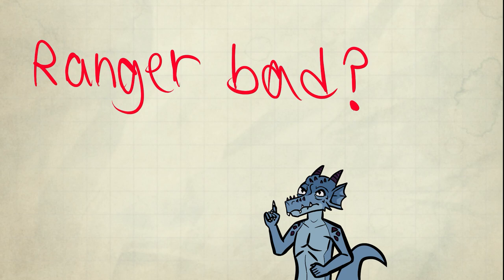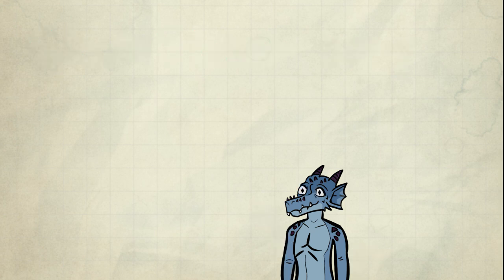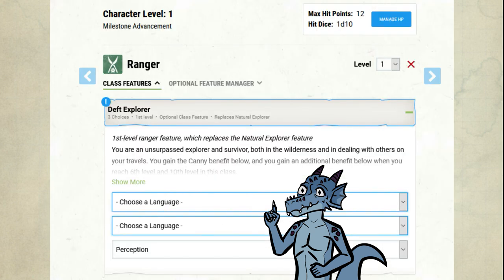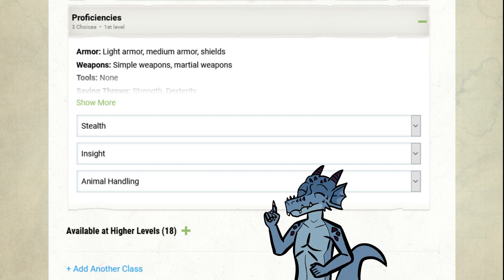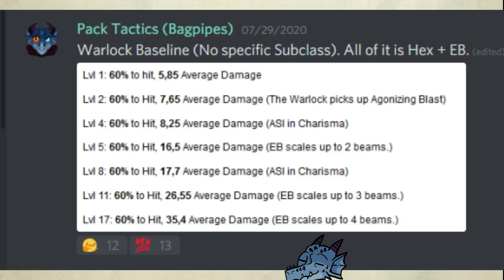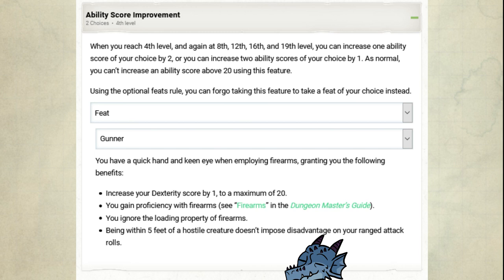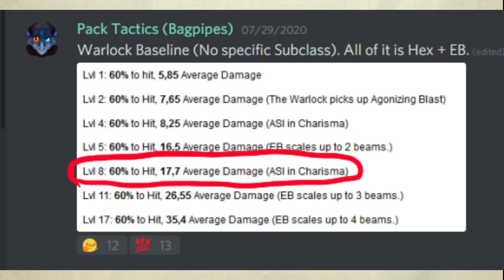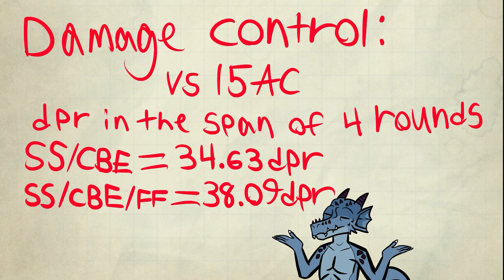D&D 5E Optimized Gloom stalker Build Part 1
Rangers are amazing!

Errors:
There were a lot of small errors in the numbers so I corrected them more here.They weren't too far off.

Level 1:

SS ff = (.35x20+0.05x7) = 7.35.

Short swords is more wrong but it doesn't damage the video in the long run.

I must have added a 1d6 instead of 1d4. Ops. They aren't too far off but I mean, its always a concern. I want to be as right as possible for obvious reasons.

Level 3:
So to elaborate, the % to hit is 70% bumped up but I feel like that would confuse people so I went with 69.75%. Anyways,

First round: I got (.6975x39.5+0.0975x13.5) = 28.86. Thats to the video.

FFSS = (.6975x39.5+0.9085x2.5+0.097(16)) = 31.57.

Hunters SS = (.6975x43+0.0975x17) = 34.43. Thats to the video.

Round 2:

Long bow SS = (.6975x17.5+0.0975x4.5) = 12.64 dpr. Thats to the video
SSFF = (.6975x20+0.0975x7) = 14.63 dpr. Thats to the video
Hunt SS = (.6975x20+0.0975x7) = 15.42 dpr. Thats to the video.

Span of 4 rounds:

Long bow SS = 16.69 dpr

Level 5:
First Round:

SS/CBE = (.64x70.5+0.0975x18.5) = 46.92 dpr
SS/CBE/FF = (.64x70.5+0.9085x2.5+0.0975) = 47.48 dpr
SS/CBE/Hunt = (.64x64.5+0.0975x25.5) = 43.76 dpr

Round 2:

SS/CBE = (.64x49.5+0.0975x10.5) =32.70 dpr
SS/CBE/FF = (.64x49.5+0.9085x2.5+0.0975) =34.05 dpr

SS/CBE = 36.25 dpr
SS/CBE/FF = 37.40 dpr

Timestamps:
0:00​​​​​ Intro / Consept / other info
1:27​ Level 1
3:23​​​ Level 1 Damage control
3:36​​​ ​Level 2
4:44​​​ Level 2 Damage control
4:56​​​ Level 3
7:59​​​ Level 3 Damage control
9:30 Level 4
9:42​​​ Level 4 Damage control
10:45 Level 5
11:45​​​ Level 5 Damage control

Special thanks to these people for helping me out!